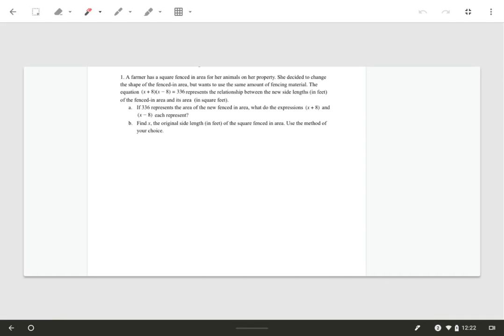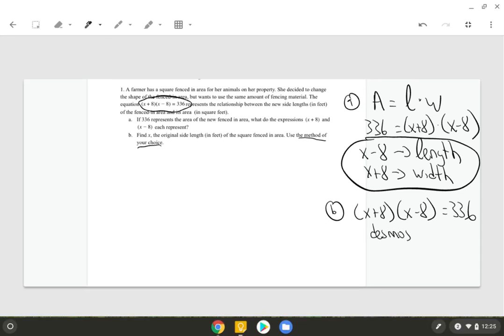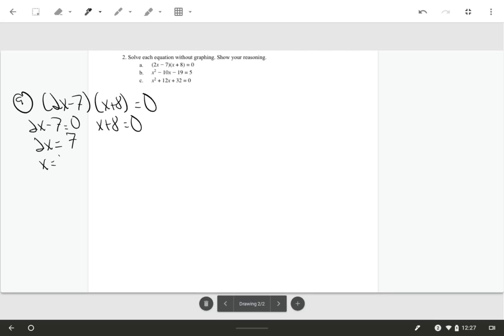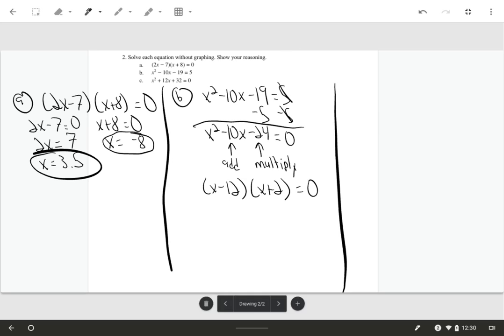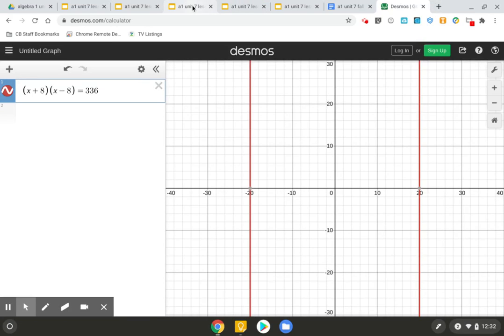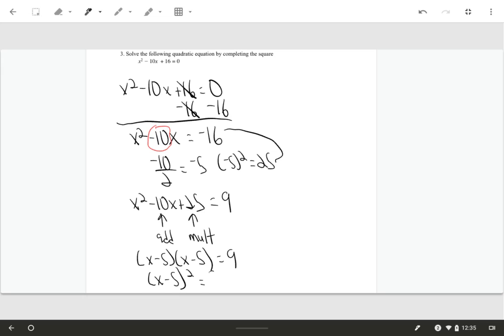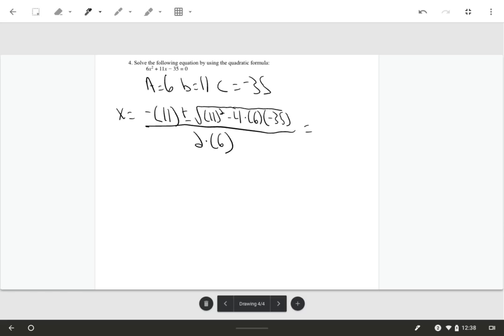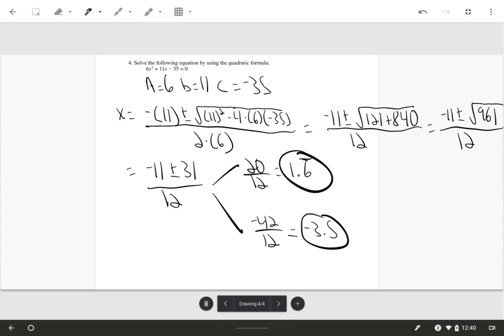algebra a1 unit 7 test review part 1